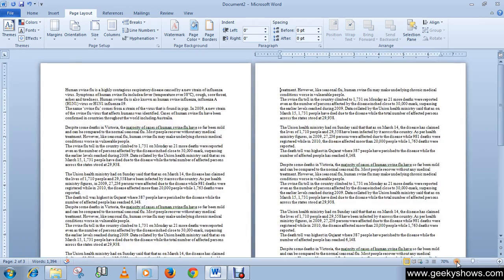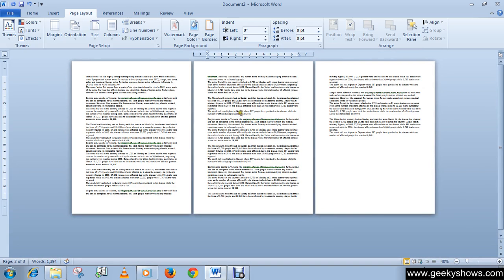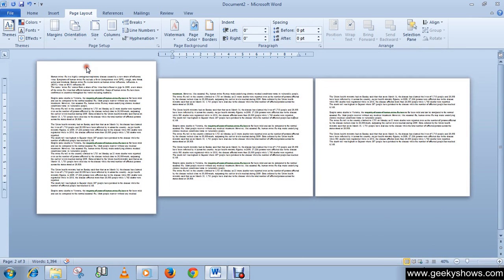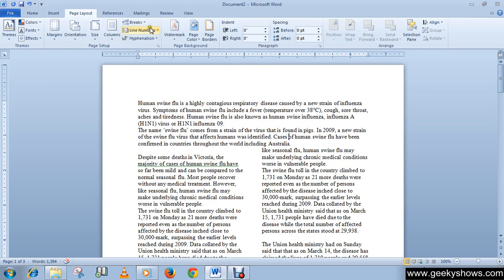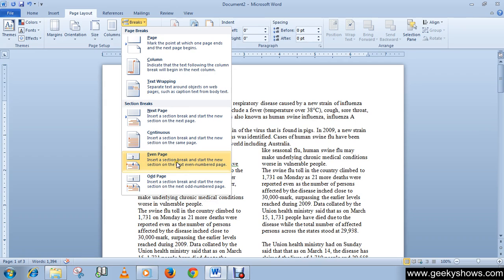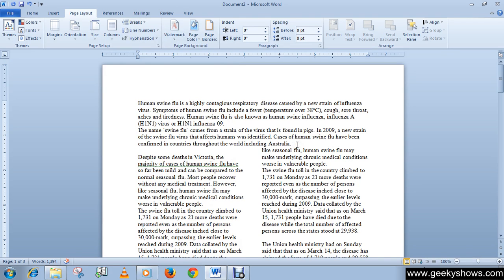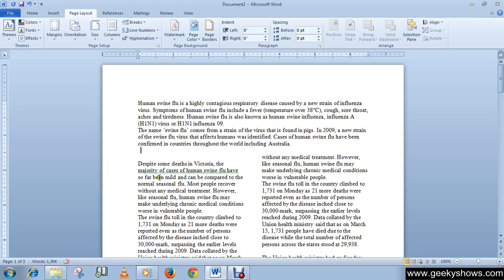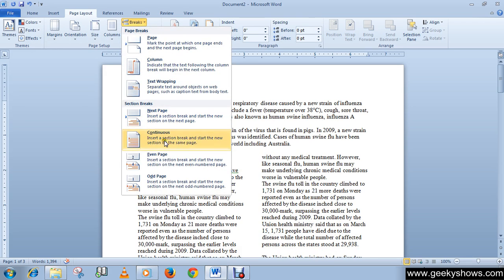Microsoft Office Word 2010 Section Breaks Next Page, Continueous, Even Page, Odd Page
Microsoft Office word 2010/2007/2013
If you are using Word 2007 then you have to click

'Microsoft Office' button instead of 'File' and the remain

process are same as word 2010/2013.
In this tutorial we will learn how to use Section Breaks  Next Page, Continueous, Even Page, Odd Page.